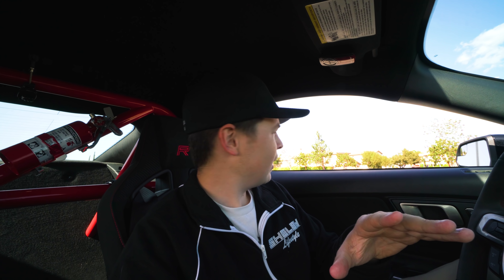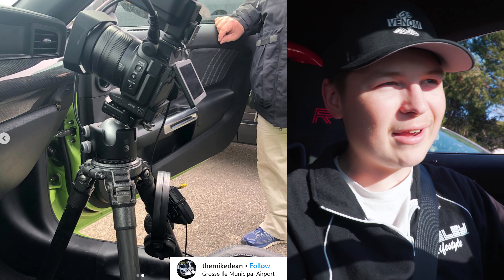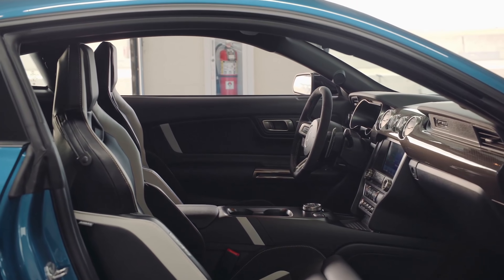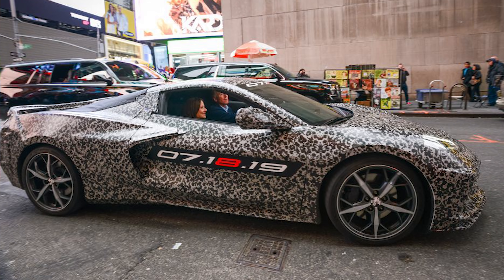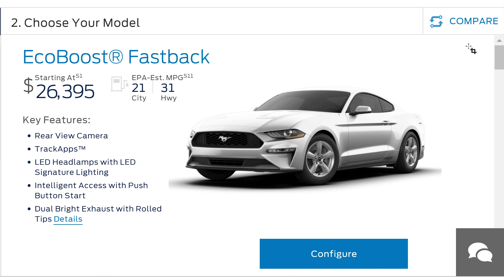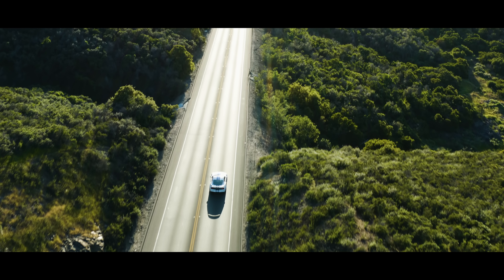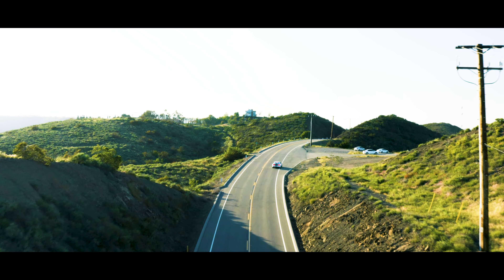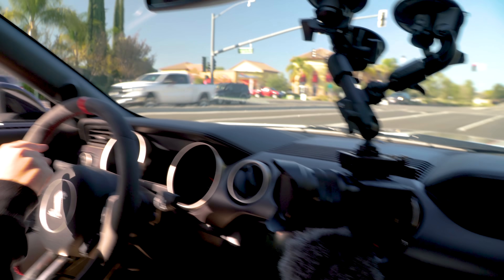COULD THIS BE A MANUAL 2020 SHELBY GT500 OR NEW MUSTANG SVO?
This interesting photo has just appeared online! Reportedly Ford has reserved an airstrip for filmmaking purposes. They are using two NEW 2020 Ford Mustangs. One in Twister Orange, and the other in Grabber Lime. Could this be the FIRST EVER sighting of a MANUAL 2020 Ford Shelby GT500?! Or, could this be the new Mustang SVO? Let me know your thoughts using the comment section down below!